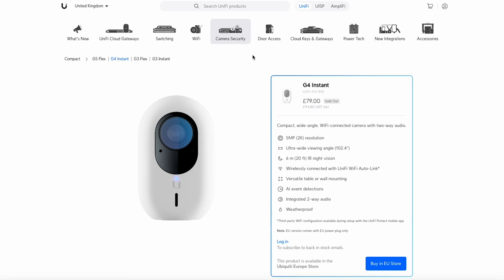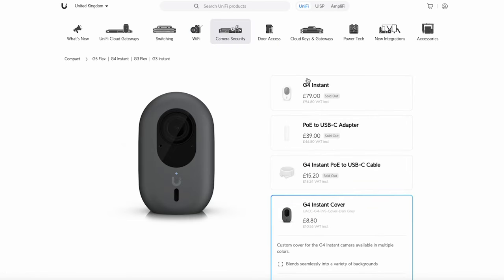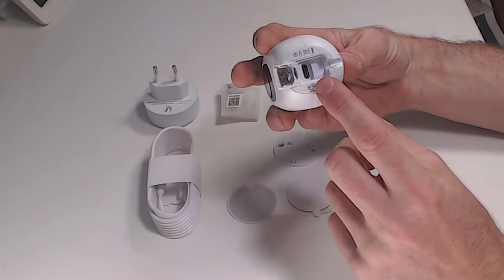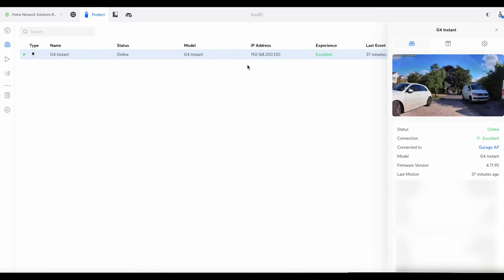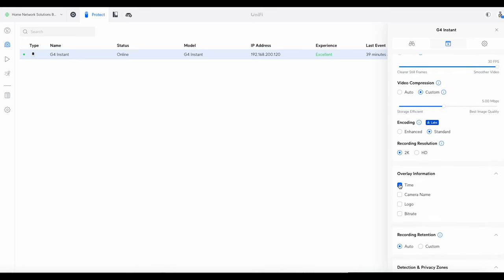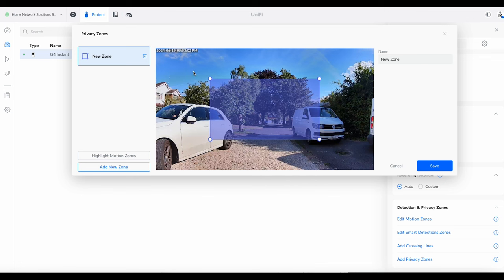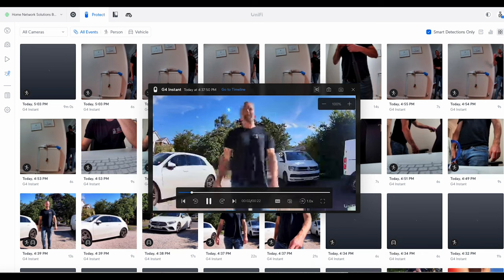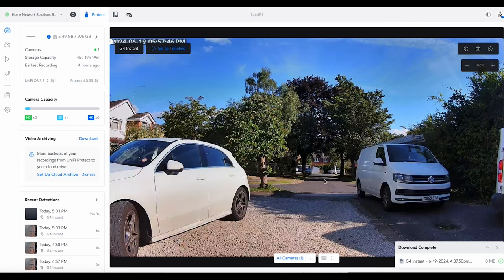Ubiquiti Unifi G4 Instant - REVIEW SETUP & RANGE TEST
The Ubiquiti Unifi G4 Instant WiFi Camera range test, setup and review! This WiFi camera from Unifi Protect is a great easy-to-set-up camera with a really clear 5MP camera and a great wireless range!

- INSTANTLY IMPROVE Ubiquiti Unifi WIFI SPEED with Channel Width

Chapters:
Intro: 00:00
Specs: 01:11
In the box: 04:30
Adoption: 05:26
Features: 05:40
Smoke detection FAIL: 13:33
Range test 13:53
Pros and Cons of WiFi cameras: 19:30